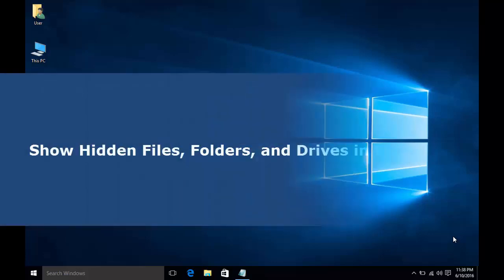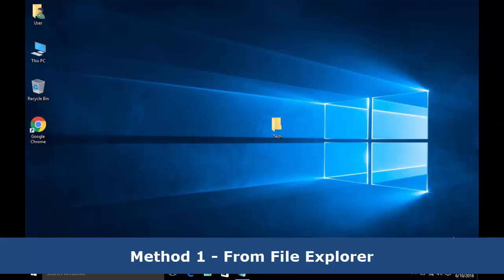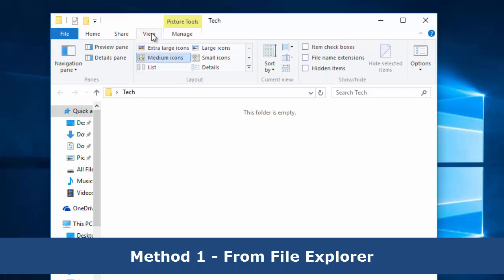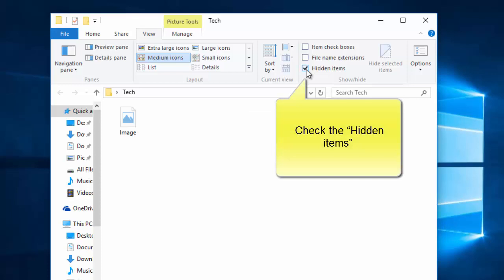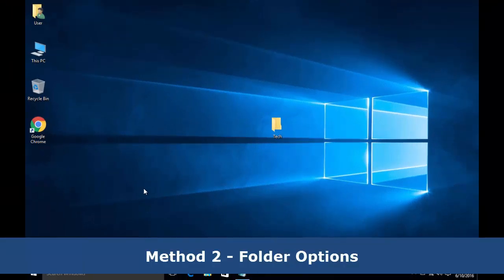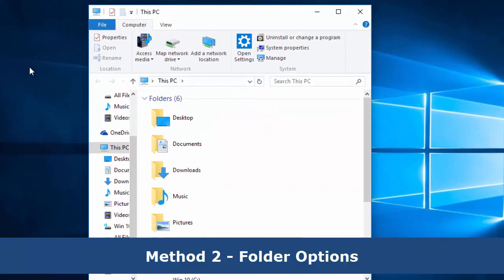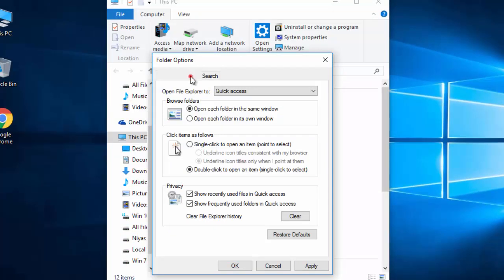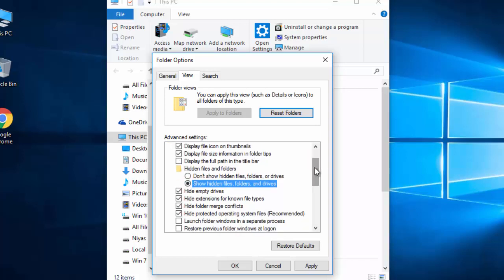How to View/Show Hidden Files, Folders and Drives - Windows 10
Windows 10 - How to Show/ View Hidden Files, Folders and Drives in Windows 10. Follow these steps to display hidden files and folders.